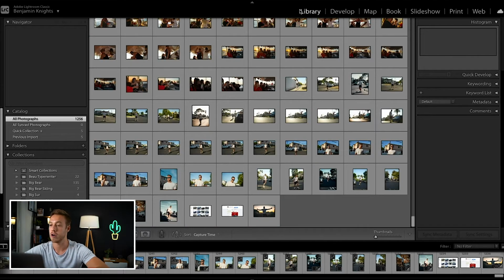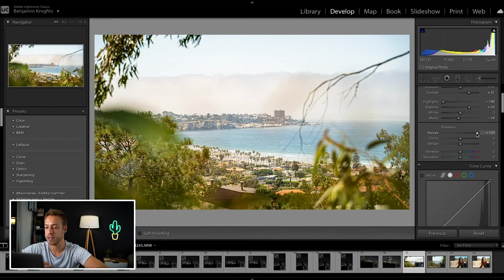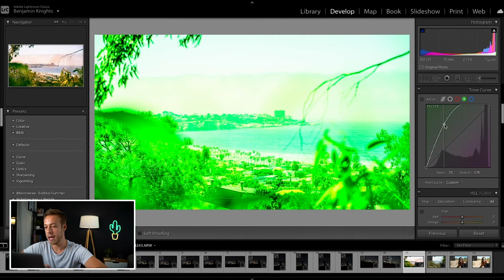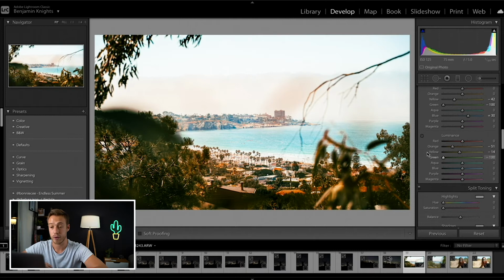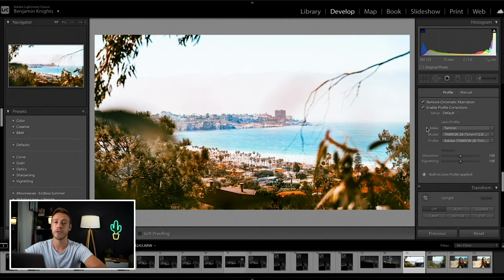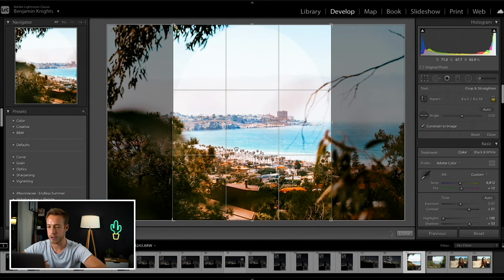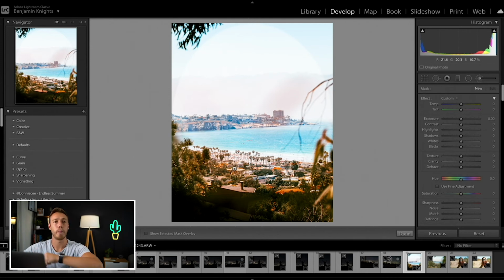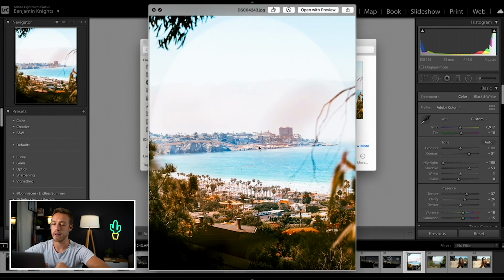Lightroom Basics Tutorial 2020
In this tutorial video we will be going over Lightroom 2020 basics.

This video is perfect is you are a beginner to Lightroom and want to get a better understanding to the software, or if you've used Lightroom a few times and want to deepen your understanding of what each of the sliders do and what they effect.

Instead of having to go through multiple other videos I wanted to create a Lightroom Masterclass tutorial that you can go through from start to finish and have a solid understanding of Lightroom 2020, which is why this one is a little longer than my previous videos!

In this tutorial we go through each an every slider in Lightroom 2020, we will cover all of the tabs including; Basic, Tone Curves, HSL, Split Toning, Detail, Lens Correction, Transform, Effects and Calibration. As well as importing a photo and exporting a photo, and what to check and change for the high quality image settings for instagram posting.

0:00 Start
0:54 Importing a Photo into Your Library
2:51 Basic
9:29 Tone Curves
15:37 Viewing Before and After
16:05 HSL
21:09 Split Toning
22:42 Detail
25:01 Lens Correction
27:13 Transform
28:28 Effects
30:32 Calibration
32:35 Cropping
34:21 Linear Filters
37:11 Radial Filters
39:19 Adjustment Brush
44:05 Exporting a Photo

The Camera I use:

Main Lens (I use this for EVERYTHING):

Second Favorite Lens:

The lighting setup I use (it's super cheap!)